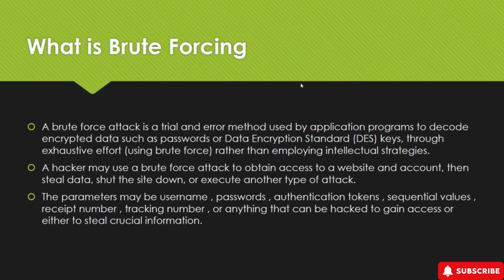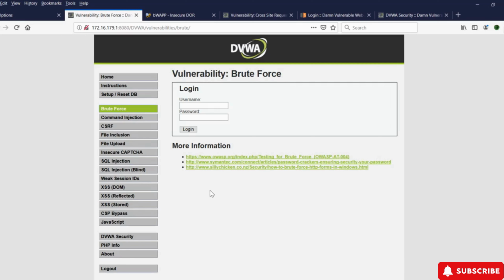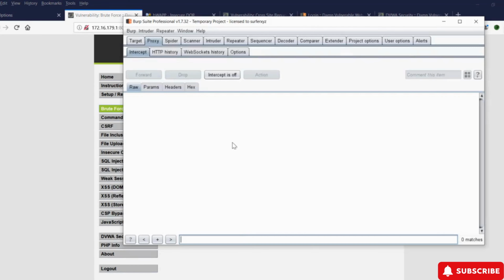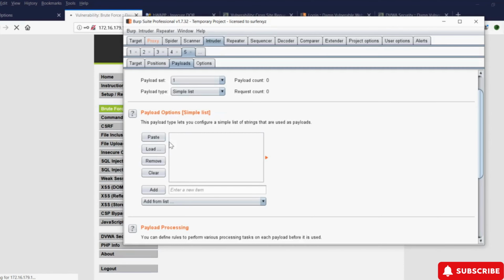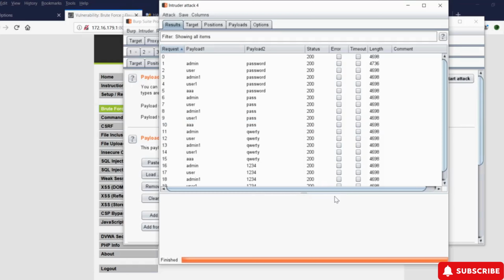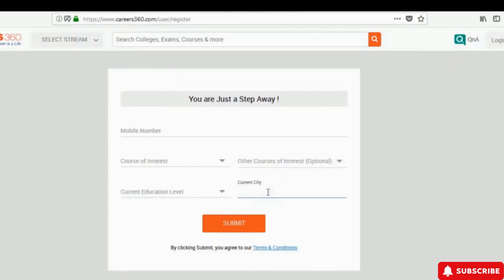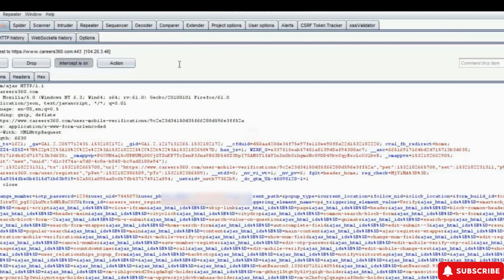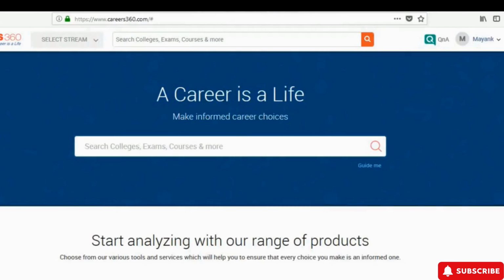Lesson: 10.LIVE OTP Bypass Brute‑Force | 2FA Hacking DEMO | OTP Bypass Live Attack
Welcome to Cloudworld13!

In this **LIVE OTP Bypass** session, we demonstrate a full **Brute‑Force OTP** attack to achieve a **2FA Hacking** DEMO. Watch as we bypass SMS and app‑based one‑time passwords in real time and reveal key misconfigurations that allow an **OTP Bypass Live** exploit.

What You’ll Learn:

• How to set up and launch a **Brute‑Force OTP** tool in real time.
• Common 2FA flaws that enable **OTP Bypass Live** attacks.
• Live **2FA Hacking** demo and walkthrough of attack flow.
• Detection tips and mitigation strategies to block **Brute‑Force OTP** attempts.

live otp bypass demo
brute force otp bypass
otp brute force attack
2fa bypass tutorial
otp hack live
bypass sms otp
otp bypass tools
live 2fa hack
brute forcing otp
otp vulnerability demo
otp bypass with burp
automated otp attack
otp rate limit bypass
otp hacking tutorial
otp brute force script
otp bypassing methods
live brute force otp
otp exploit live
2fa hacking demo
otp security best practices
LIVE OTP Bypass Brute‑Force | 2FA Hacking DEMO | OTP Bypass Live Attack